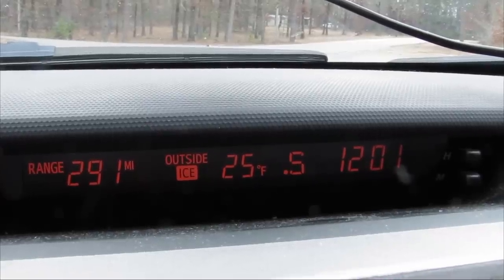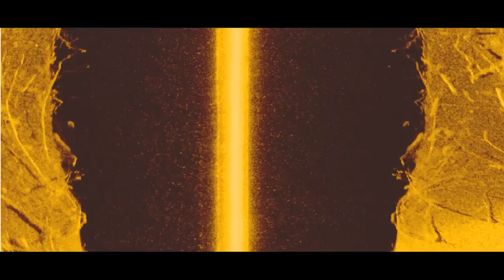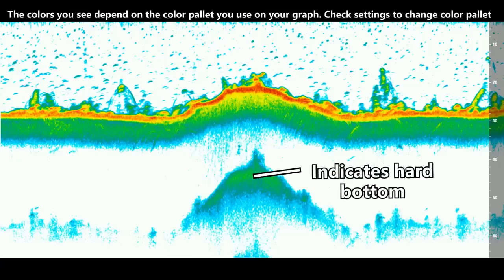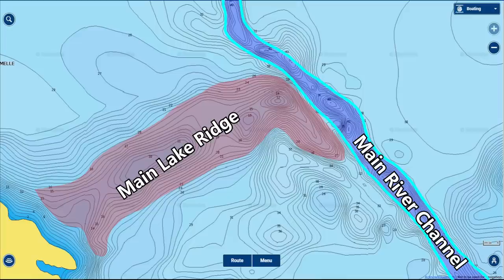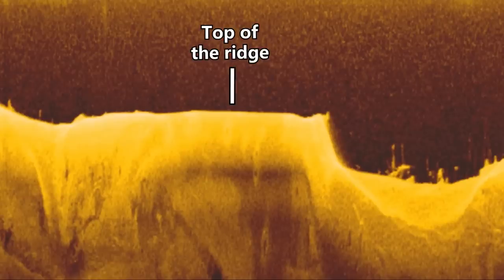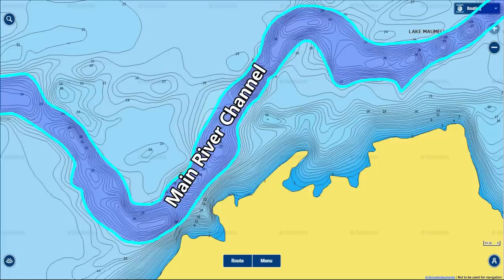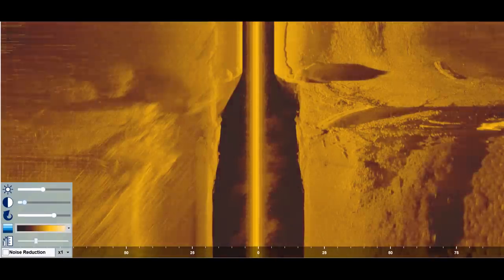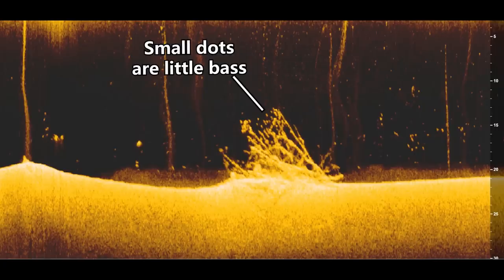Complete Guide to Bass Fishing Electronics | SideScan, DownScan, and 2D Sonar Explained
I’ve been getting a lot of requests to make a video on how to use bass fishing electronics to find fish and here it is! In this video, I share everything I know about using electronics to find more fish. Hope you enjoy,

-Jonny

Humminbird Helix 9 CHIRP G3 Sonar - Helix9 MSI+ GPS G3N (Side and Down Imaging)

Humminbird Solix 10 CHIRP G2 Sonar - Solix 10 MSI+ GPS G2 (Side and Down Imaging)

Maps:
Google Earth